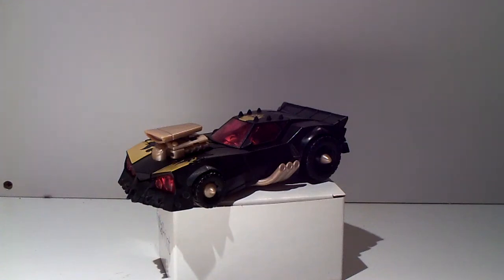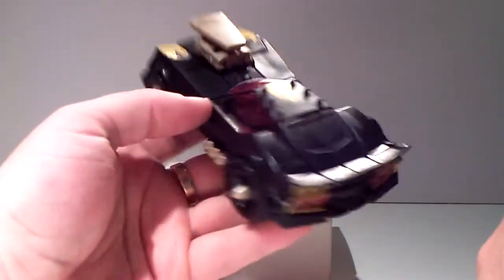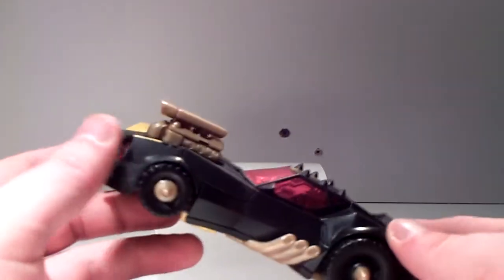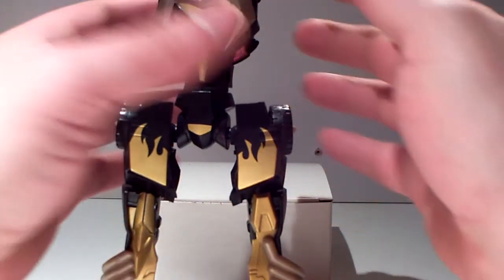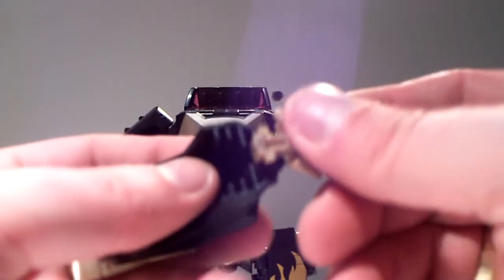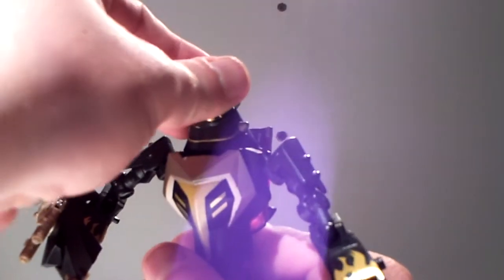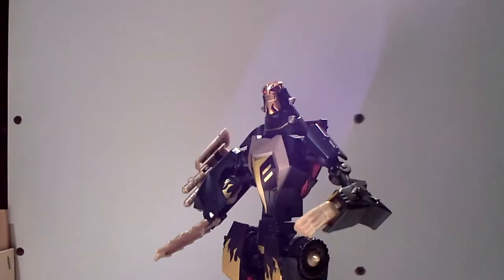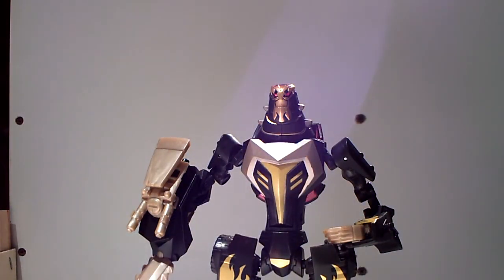Transformers Animated Blazing Lockdown review.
Hey dude's
Here my ''review'' of one of the most coolest animated figs!
Well from my point of view ofcourse hahahaa
The car mode is just so Mad Max!